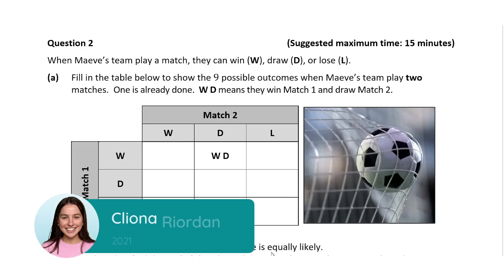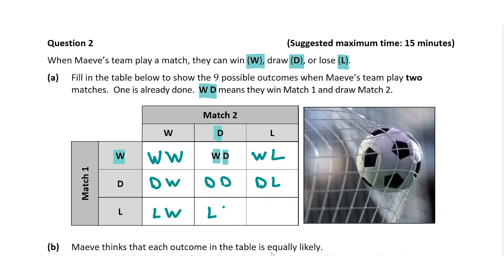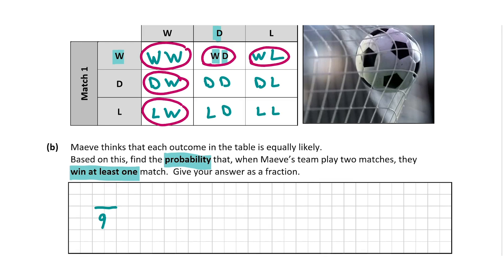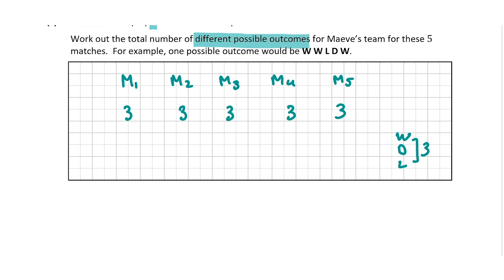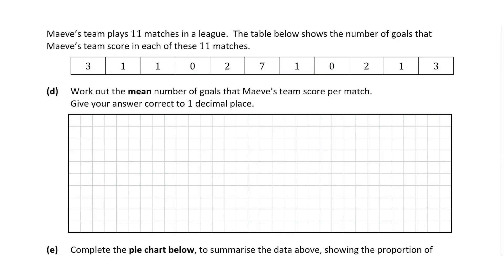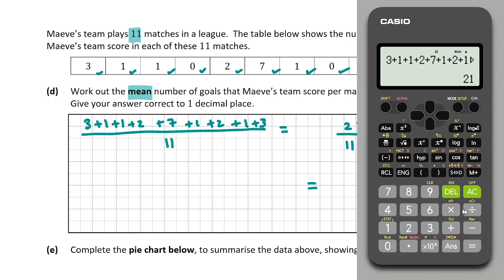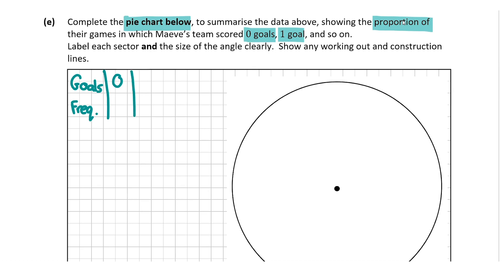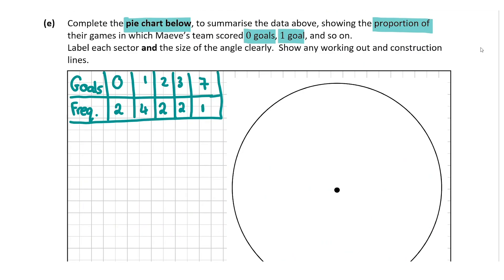Probability: Solution to 2022 Junior Cycle Maths - State Exam Higher P1 Q2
Watch Cliona walk through this Probability question to show you how to get full marks. For more Junior Cycle video solutions, check out

Content:
00:00 Begins
00:14 Part a
01:18 Part b
02:24 Part c
03:55 Part d
05:31 Part e